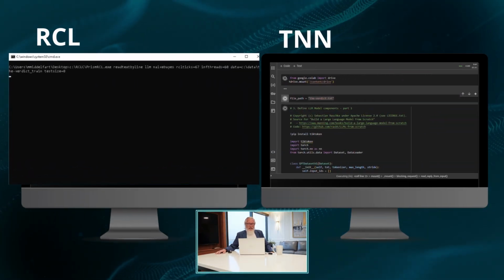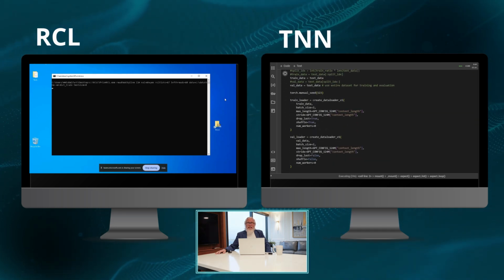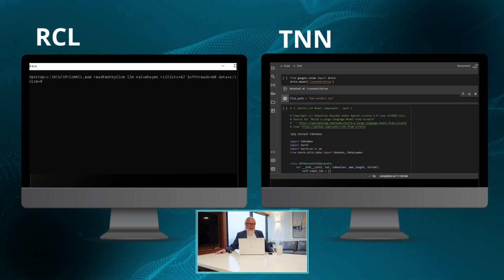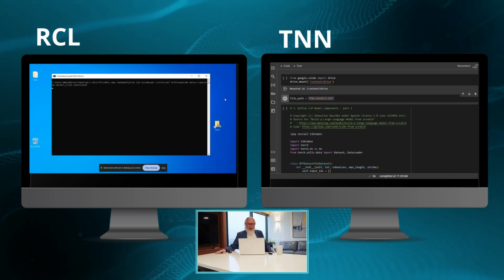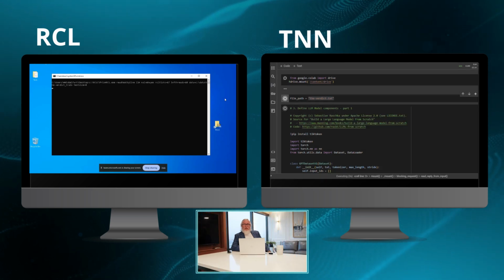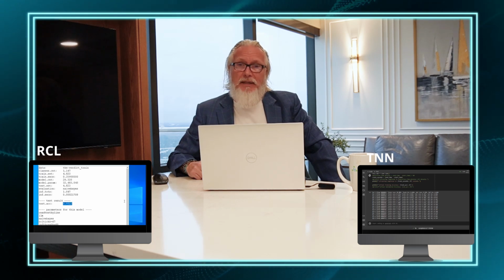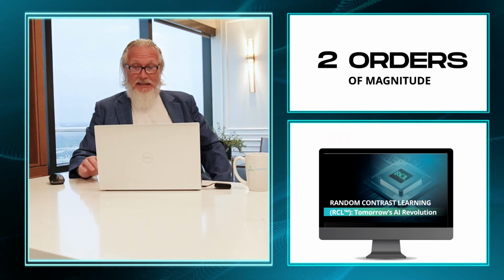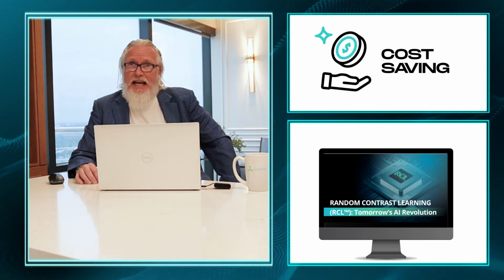Random Contrast Learning (RCL®) vs. Neural Networks - Lumina AI's Futuristic AI Approach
Traditional Neural Networks (NN) have served us well, but they come with limitations like high power consumption, slower processing, and inefficiencies.

Random Contrast Learning (RCL®) improves machine learning by delivering faster speed, better efficiency, and stronger performance.

Discover how this groundbreaking technology by Lumina AI is setting new benchmarks in AI efficiency.